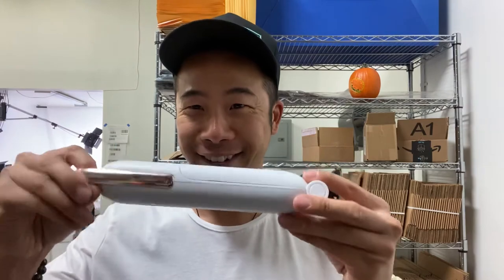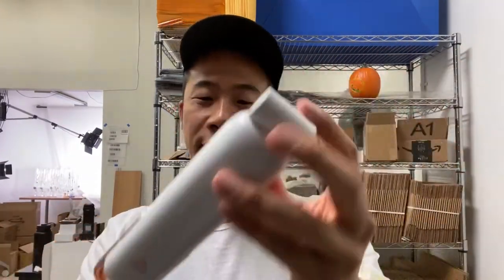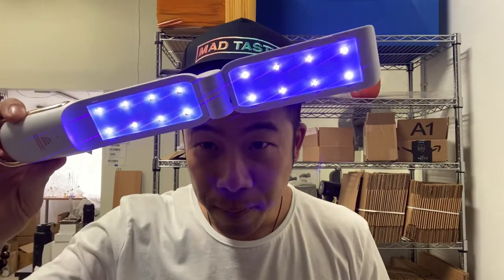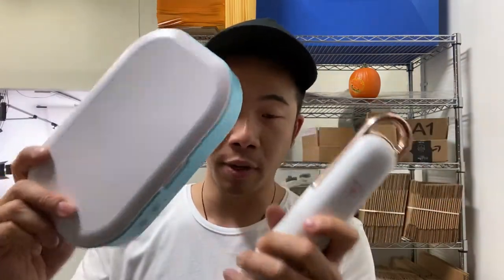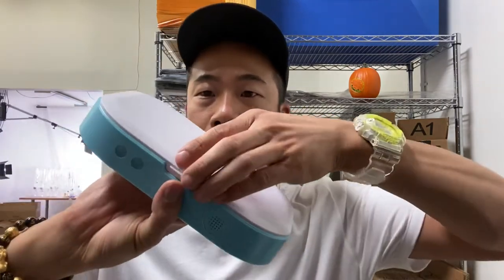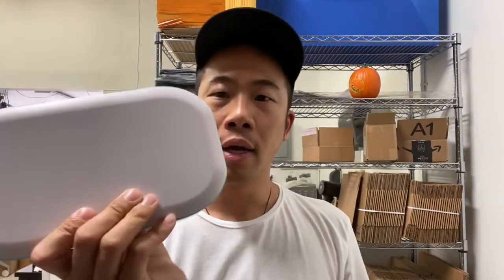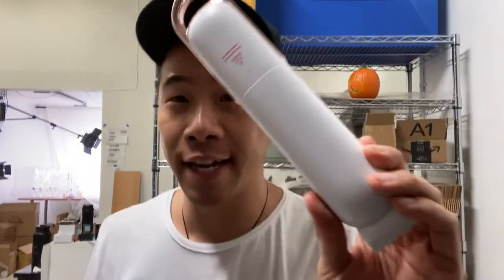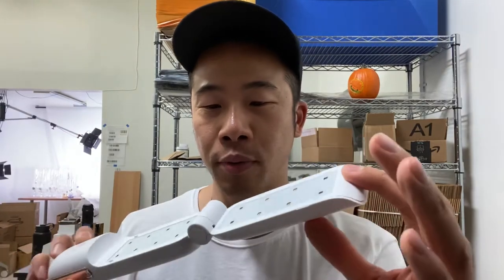UV Light - One Way to Clean your mask without alcohol